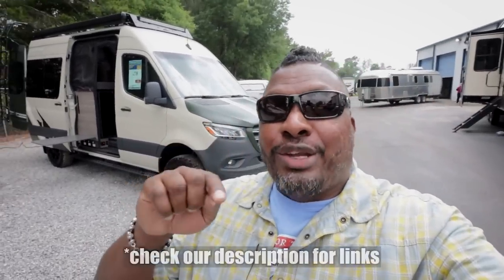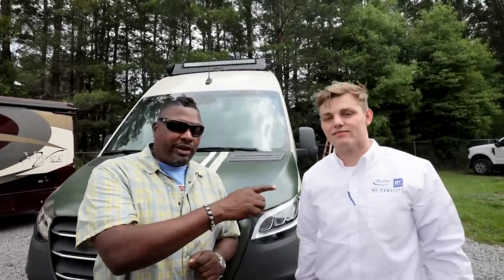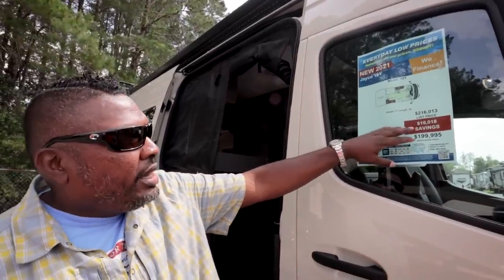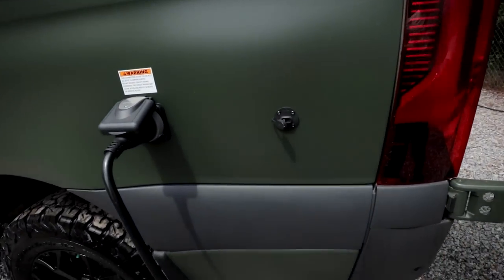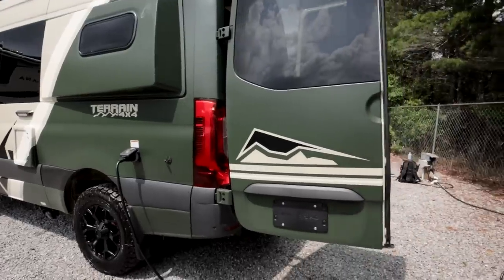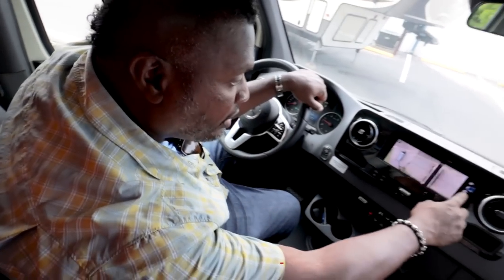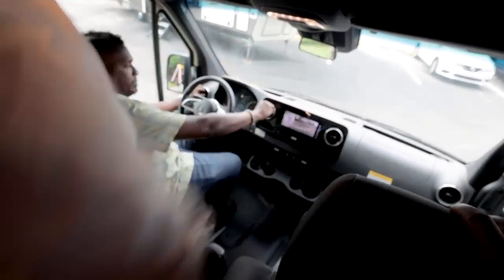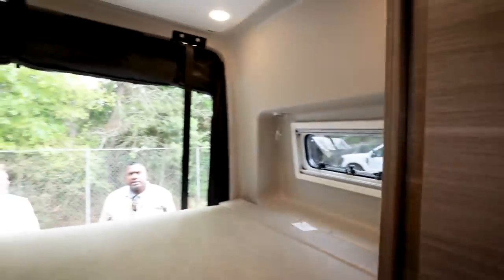BETTER THAN Winnebago REVEL? ALL NEW Jayco TERRAIN 19Y 4x4 Detailed Walkthrough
Winnebago Revel 4x4 is seen as one of the most off-road capable Mercedes Sprinter 144 Camper Vans on the market. This year, Jayco (Entegra) launched the Jayco Terrain 4x4 Sprinter Campervan as a ready to go tiny motorhome with overlanding off-road styling to take you off grid in comfort and style. I take a full walk through of the Jayco Terrain 19Y At RV One in Gainesville, FL

💥KEY MOMENTS VIDEO TIMELINE👇
0:00 Intro
3:34 Drivetrain
4:36 RV One List Price
6:20 Sprinter Engine Bay
7:33 Air Compressor
10:32 Rear Garage
14:52 Spare Tire / Rear Air Compressor
17:37 Low Point Drains
18:13 Fridge
21:38 Driver's Side Cabin
26:00 Kitchen
28:10 Bathroom
30:46 Power Lift Bed